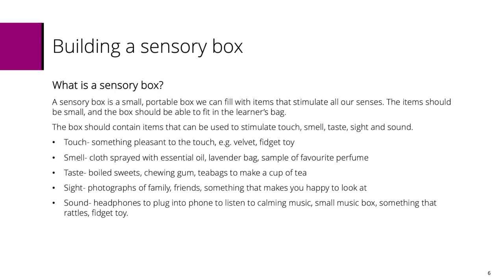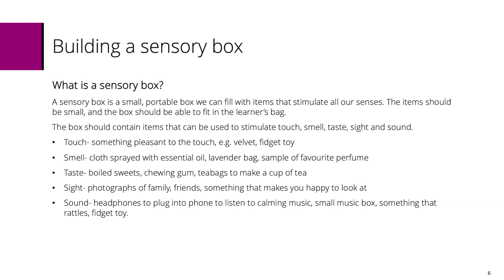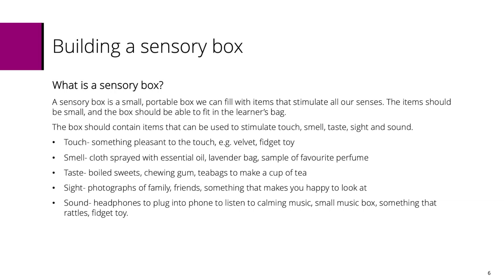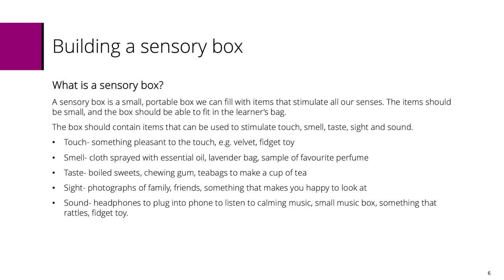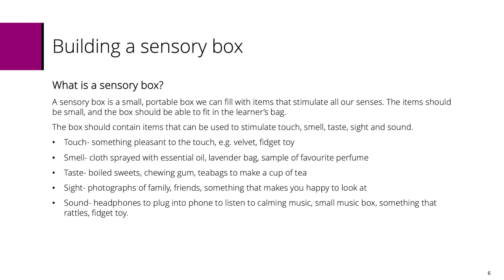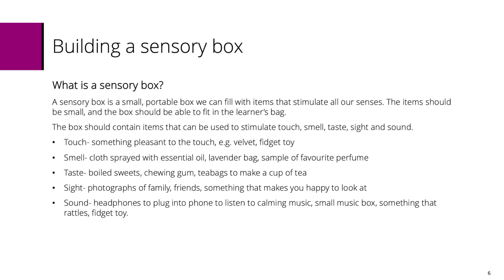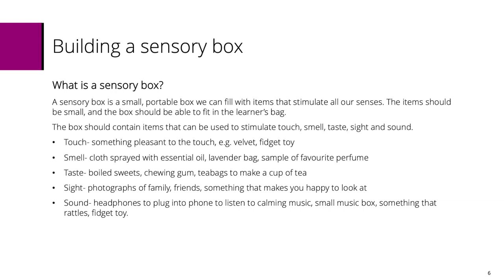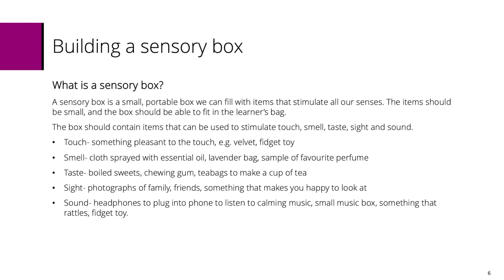BTEC Inclusive Learning- Building a sensory box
Join BTEC Level 1 and Below Product Manager, Kelly Adams, and Training and CPD Manager, Hattie Blyth, in a discussion about promoting mental health and wellbeing in the classroom.In this Inclusive Learning video, we will learn:

- What is a sensory box?
- How can I build a sensory box?

Kelly and Hattie share their own sensory boxes in this video and demonstrate how a sensory box can be built to meet the personalities and interests of a learner.